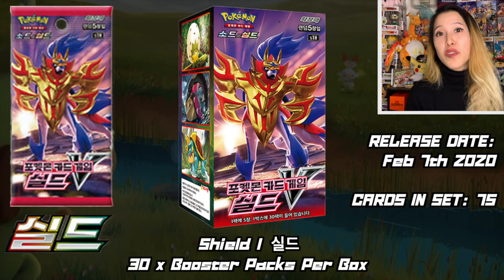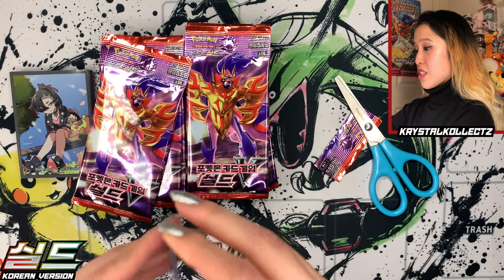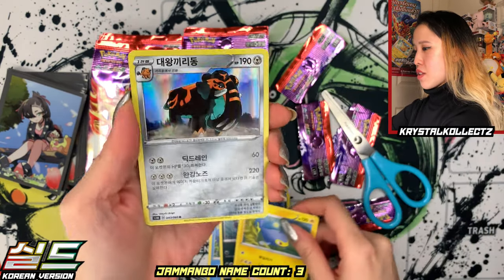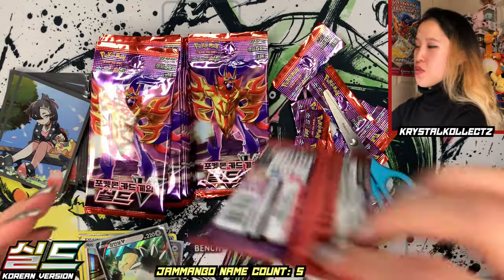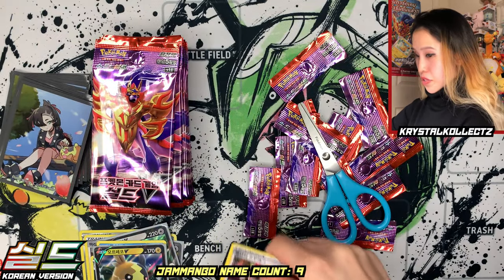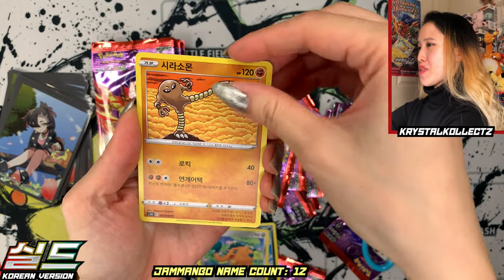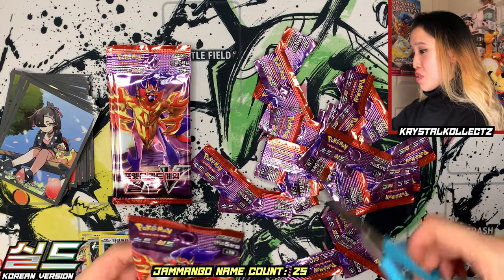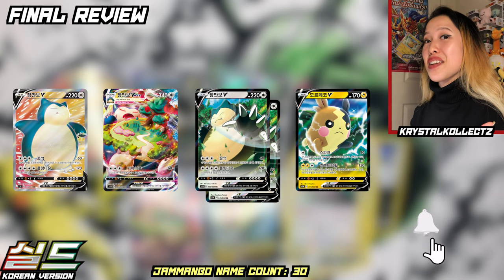Shield - Korean Pokemon Booster Box Opening 「실드」 - Korean Pokemon Cards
- TAGS / IGNORE -